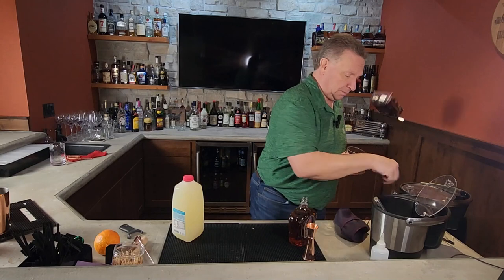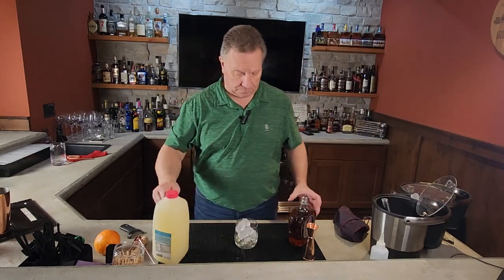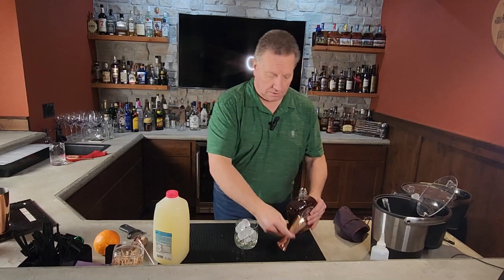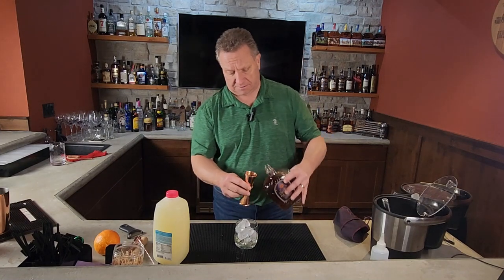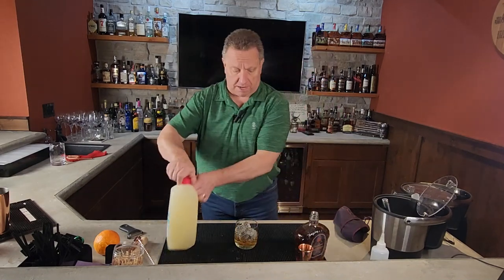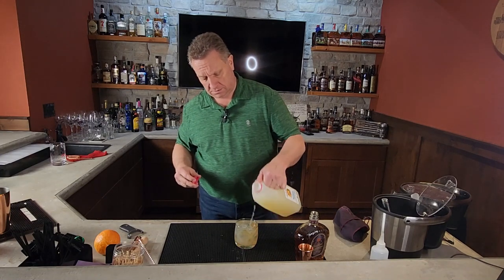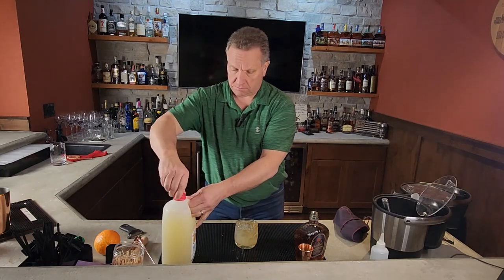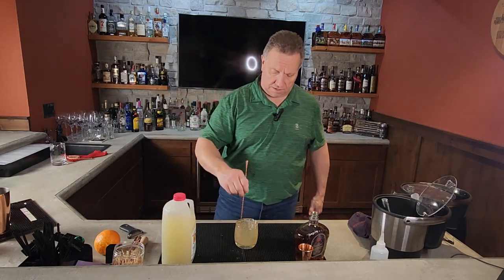Crown Royal Blackberry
Had to get a bottle of the Crown Royal Blackberry has I have seen a lot of people making drinks with it and some of my bourbon loving friends asked if I had got a bottle.  Well I did and it won't be used much...

Give it a watch and let me know your thoughts about this bottle.

Junior